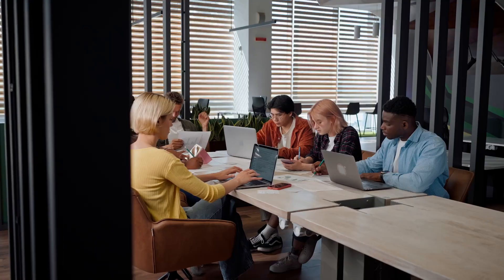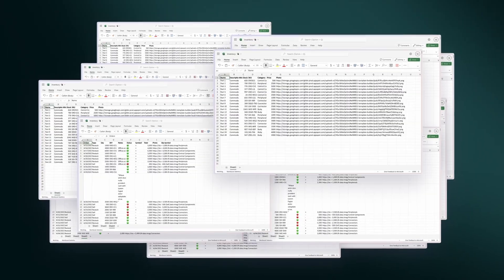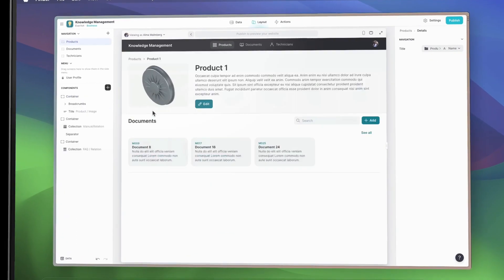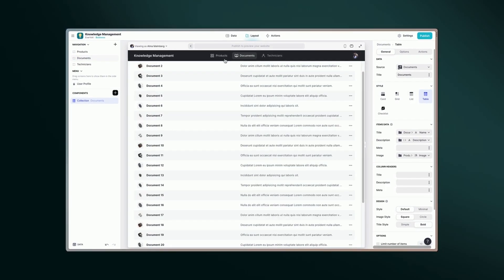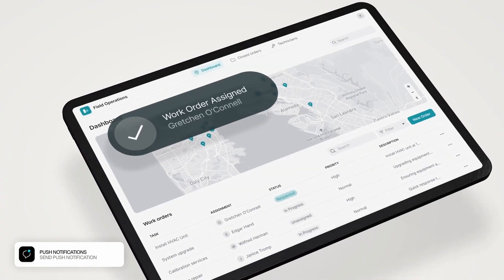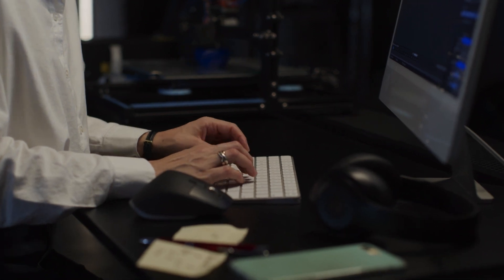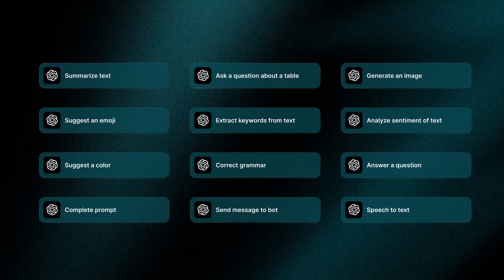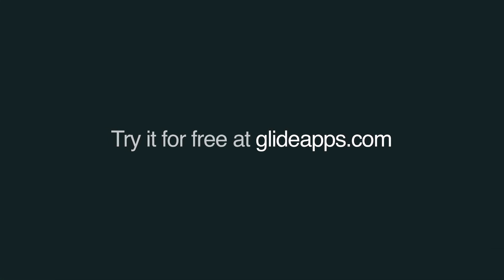Turn Excel Spreadsheets into Apps with Glide | Glide Apps Tutorial | No Code Tutorial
In this tutorial, we will show you how to unleash the full potential of your Excel spreadsheets by transforming them into efficient, interactive apps using Glide, the revolutionary no-code app builder. Whether you need an inventory management system, an employee portal, or any other kind of custom app, Glide is your go-to tool.

With Glide, you can effortlessly convert data from your Excel spreadsheets into a fully functional app without any coding or design experience. Its user-friendly interface allows you to easily customize the layout and components, giving your app a personalized touch. Say goodbye to tedious manual data entry and hello to automated workflows with Glide's powerful features.

Glide also offers seamless integration with other platforms, allowing you to connect your app with various services and supercharge its capabilities. You can set up custom actions, automate tasks, and improve your workflows effortlessly. Plus, with the integration of AI powered by OpenAI, Glide provides services like speech to text, data insights, intelligent chat bots, and image to text, taking your app to the next level.

The best part is that all these incredible tools can be accessed for free on the Glide website. No need to worry about overwhelming coding or expensive development costs. Glide empowers you to create professional-grade apps without writing a single line of code.

Are you ready to unlock the potential of your Excel spreadsheets and create your own powerful and customized apps? Then don't miss this step-by-step tutorial on how to use Glide. Start building your app for free today and witness the magic of no-code development.